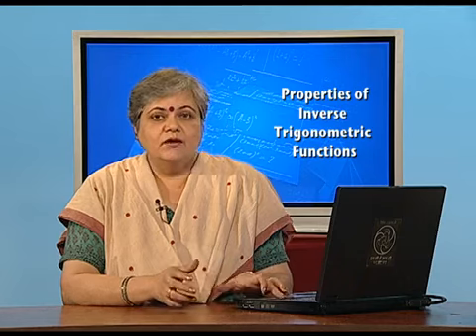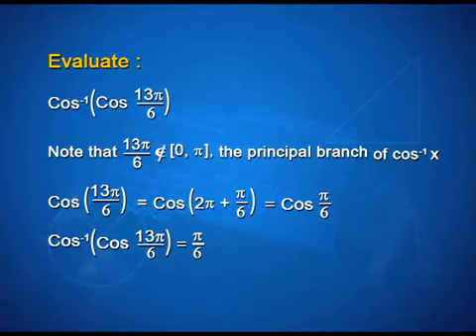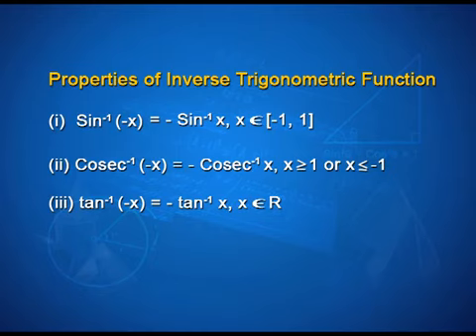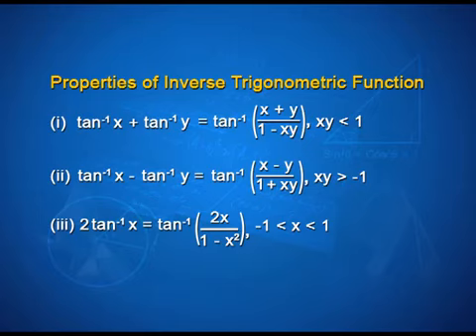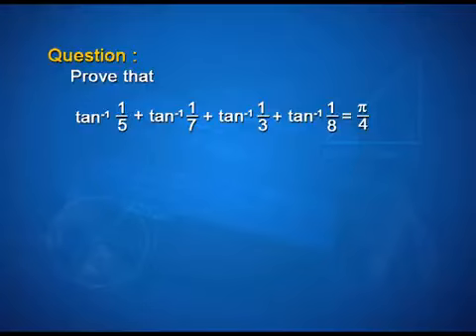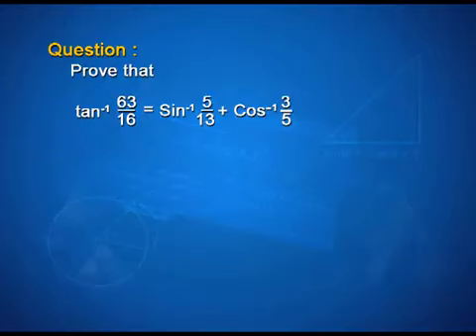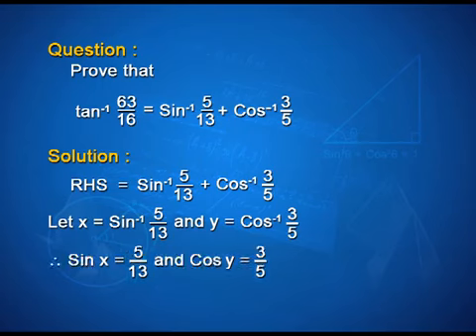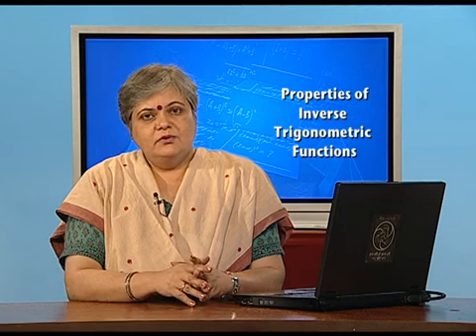NCERT / CBSE Class 12 Mathematics - Inverse of Trigonometric Functions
Mathematics ( गणित  )
Inverse of Trigonometric Functions (त्रिकोणमितीय फलन का  इनवर्स )